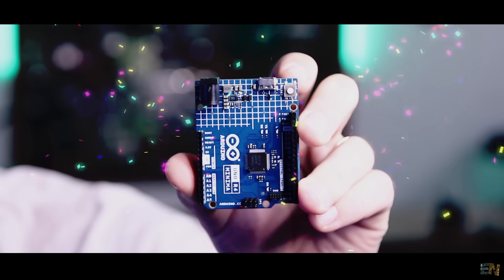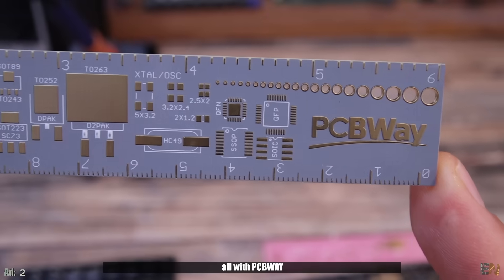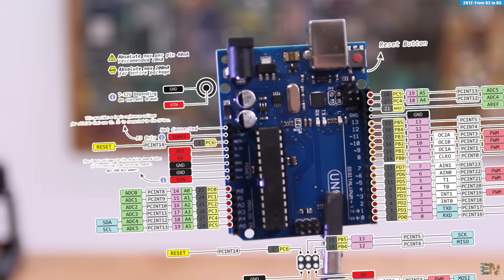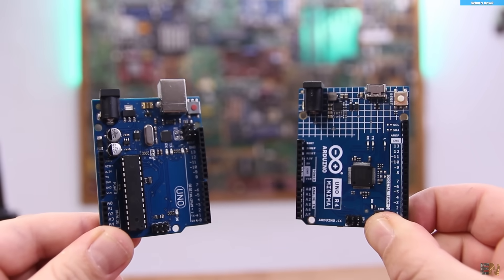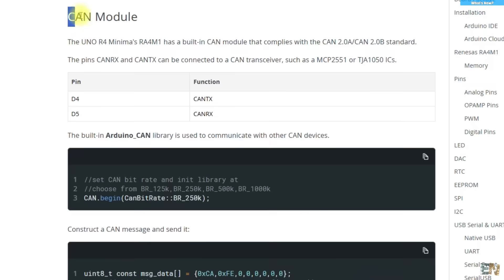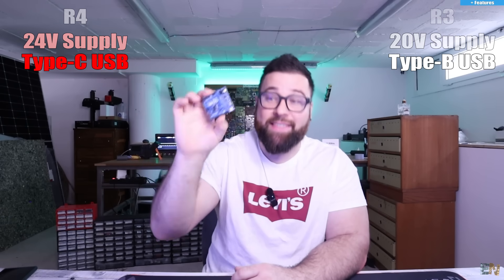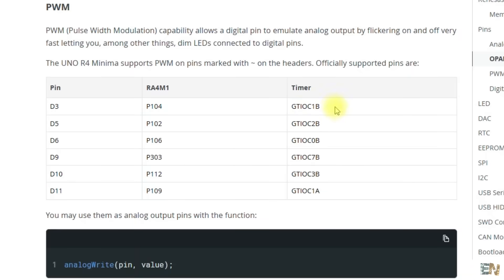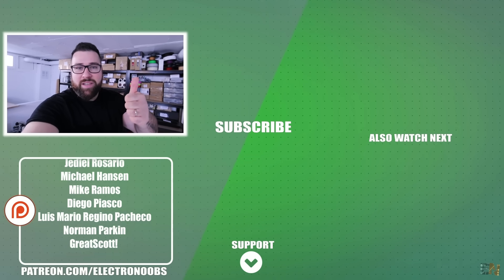Arduino Uno Gets Its BIGGEST Upgrade In 12 Years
🔥The new Arduino board, the R4 has some new cool features. But is it better than the ESP32 for example? Let's check it out!

🔀LINKS
🔀Arduino R4 Minima
🔀Kit bobina Tesla
🔀Kit Gases Nobles
🔀Plasma Ball

00:00 Intro
15:14 Thank You